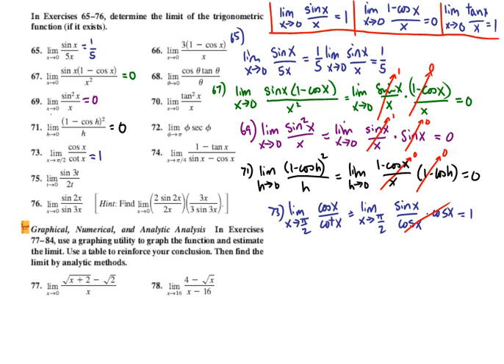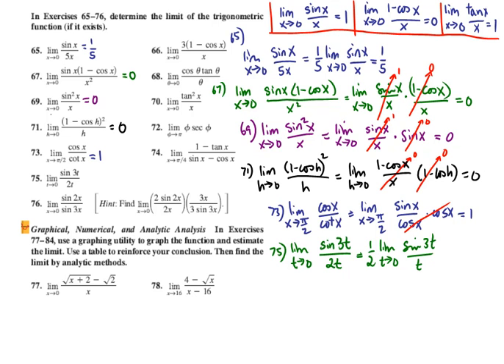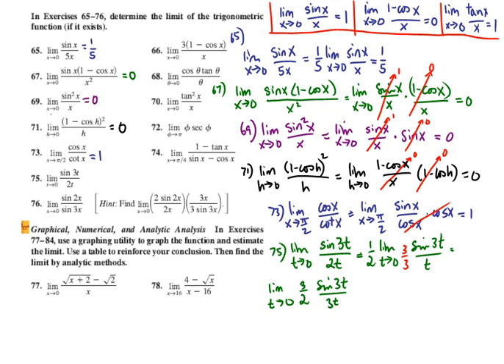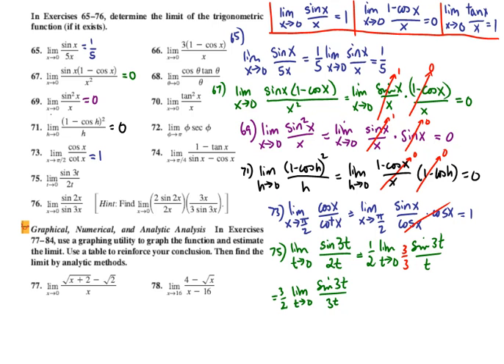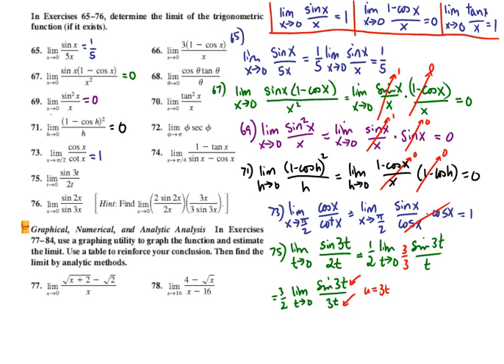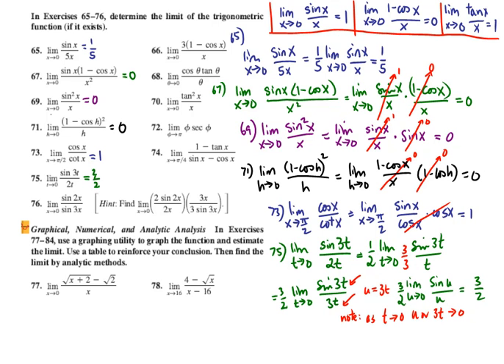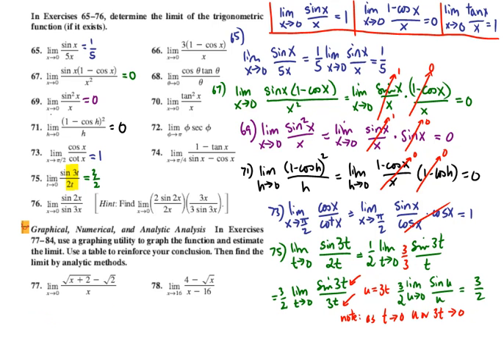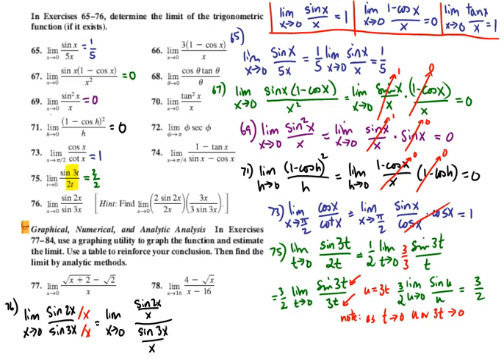Limits Algebraically 11